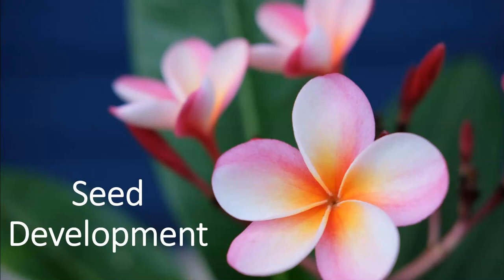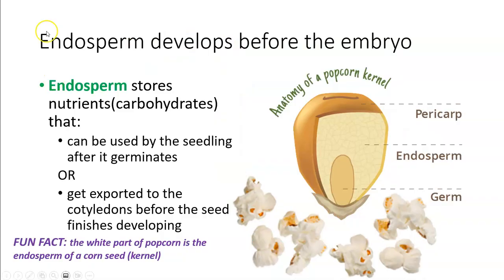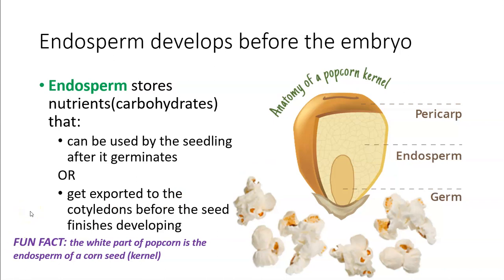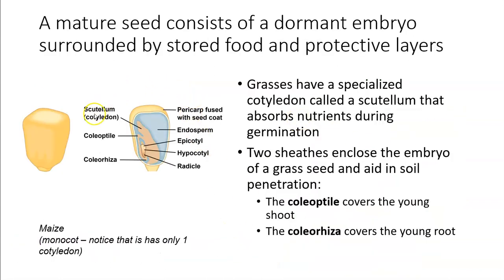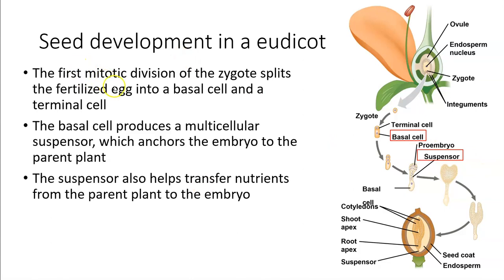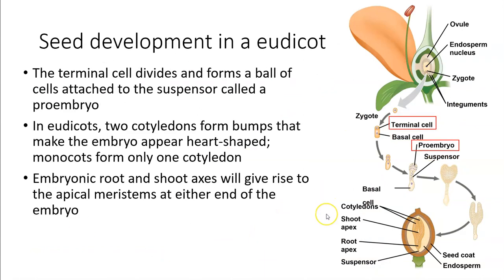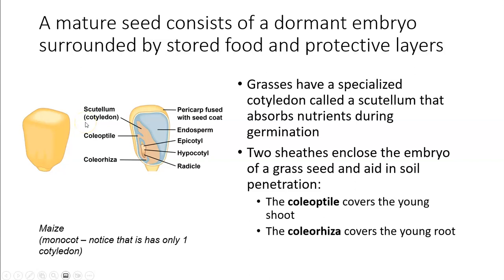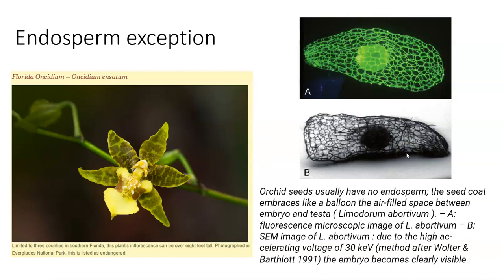BSC2011 Chapter 30 Seed development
Compare embryogenesis and seed development in dicots and monocots.